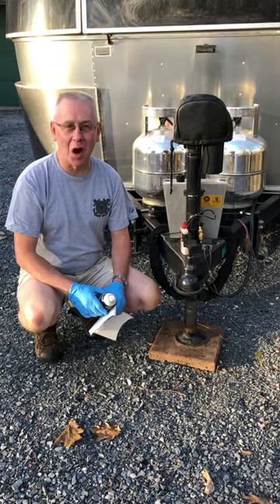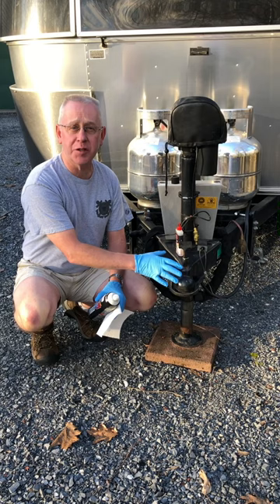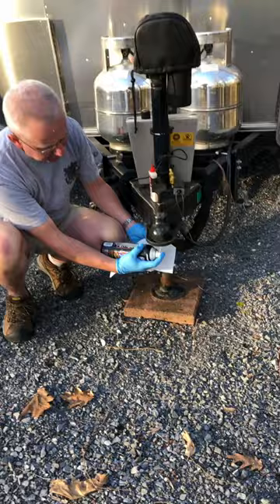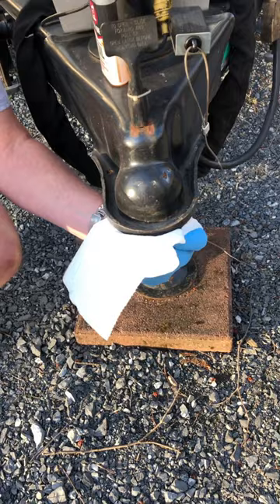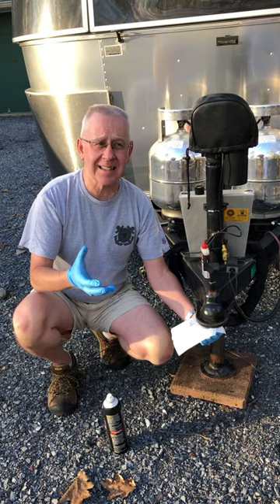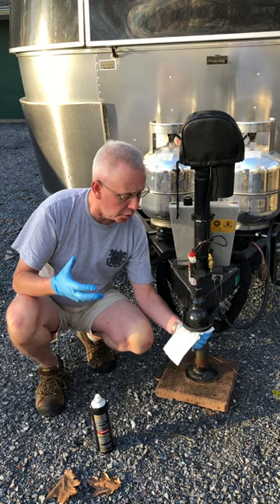RV Maintenance Minute: Hitch Ball Receiver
In this LuvSubbin we continue a series of shorts covering spring maintenance. Today, we discuss how to maintain your RV hitch ball receiver. This includes removing the old, dirty grease from the receiver and lubricating your hitch lock.

OUR COMPLETE AMAZON STOREFRONT:

United States Post Office:
Luv Subbin